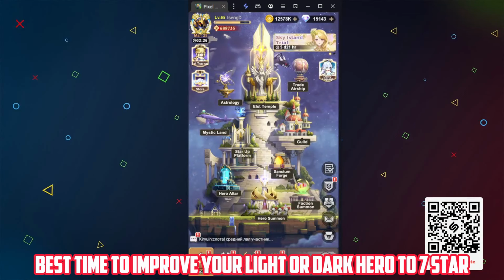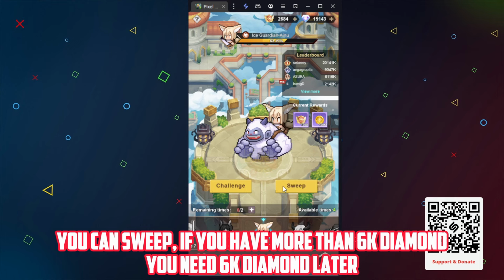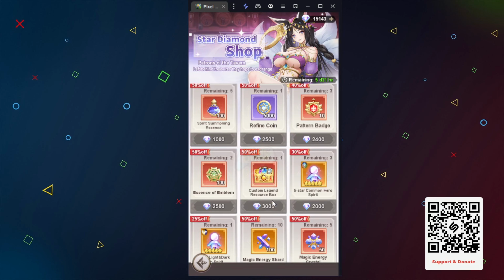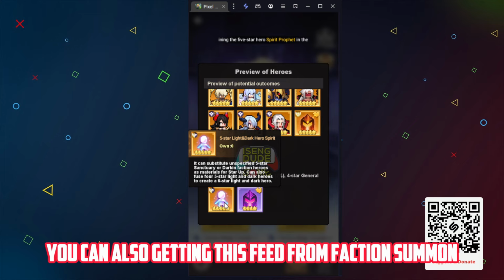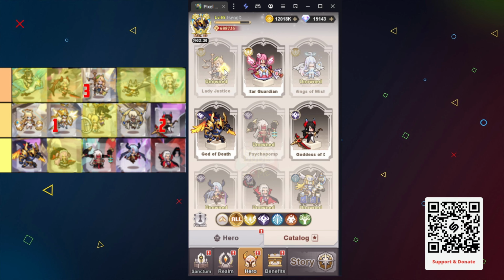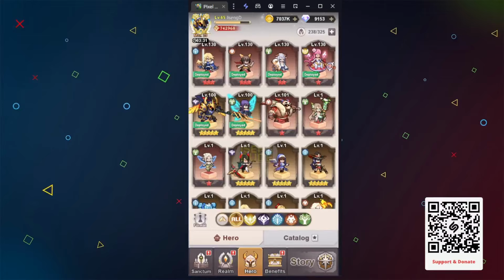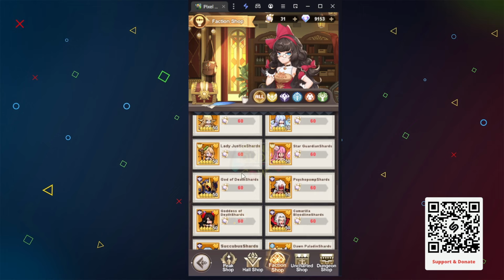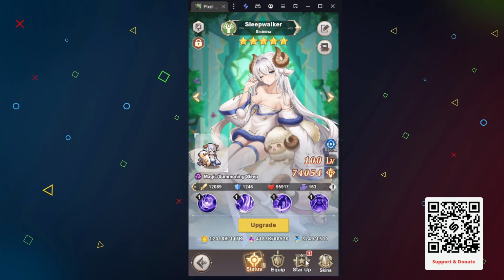FAST 7 Star YOUR TOP TIER MYTH HERO - Pixel Heroes Tales of Emond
NEW CODE =  PIXEL3650, PIXELGIFT, ILOVEPIXEL, PIXEL2024, RADIANTSTORM, THANKYOUALL, THANKYOUALL1, ENTEREMOND
Invitation Code = 1b48eb596ad7
Total Size = 1.1 gb
Voice = English
Language = English